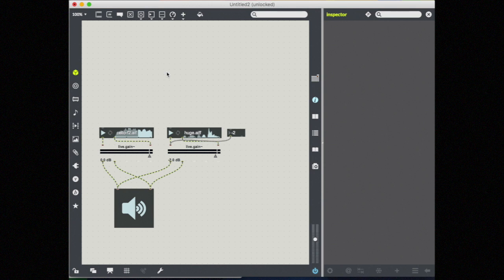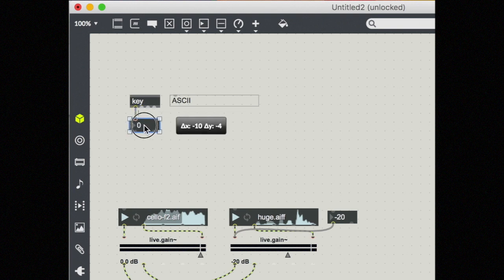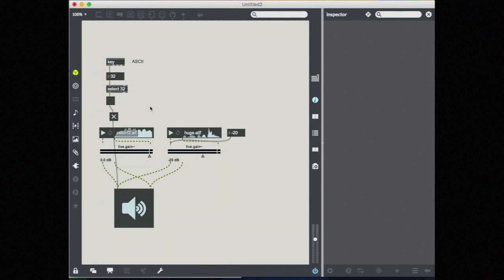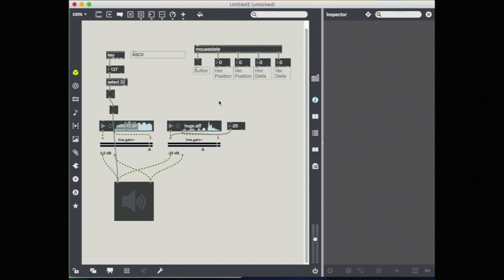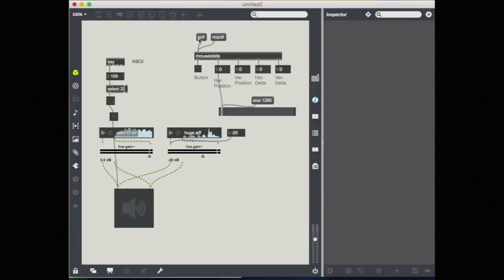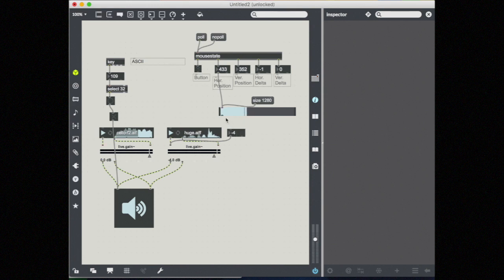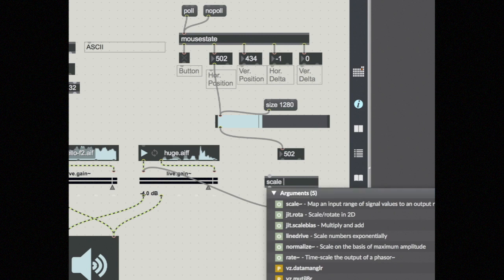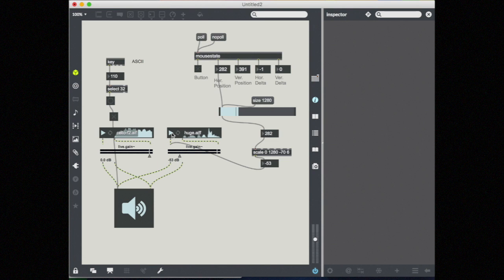Keyboard and Mouse Input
In Max 7, use the object "key" to include keyboard interaction in your patch, and "mousestate" to use the position and action of the mouse to control and automate your patch. An example of the object "scale" is also shown.